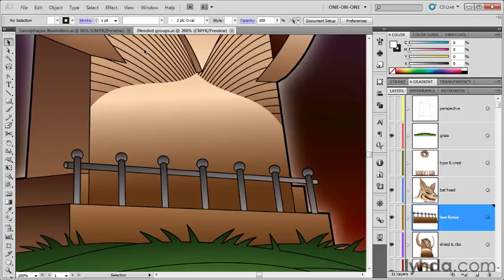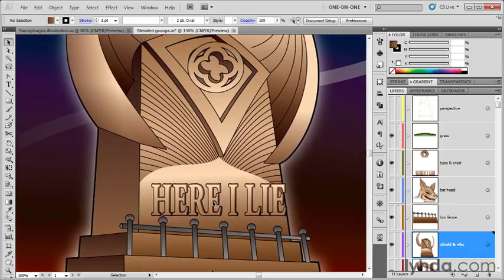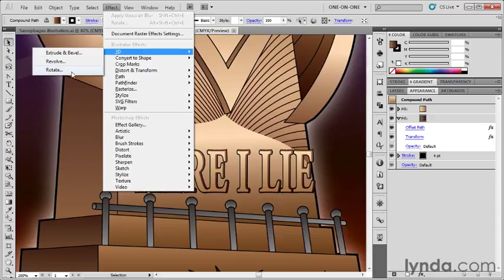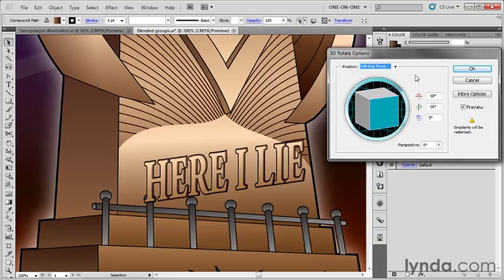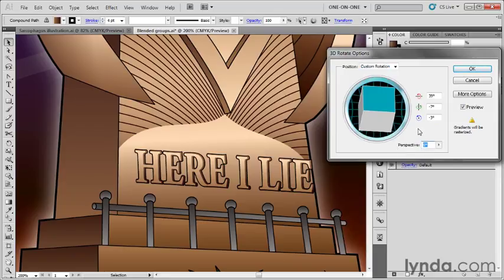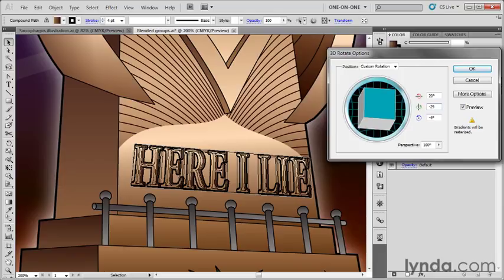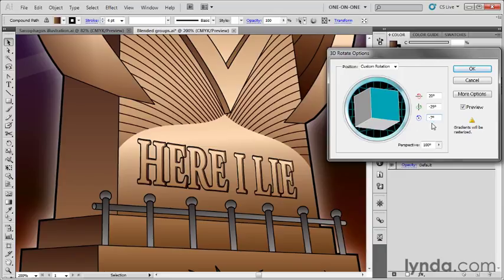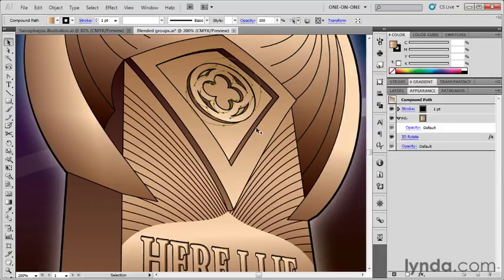baiOA_15_13.